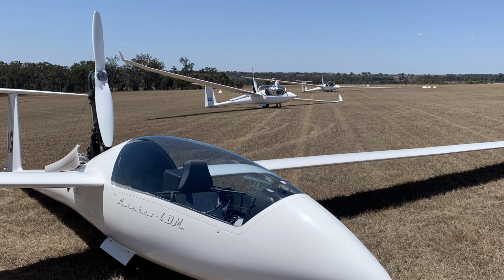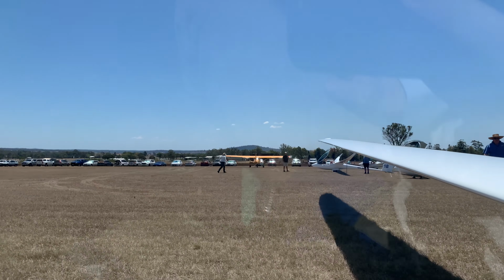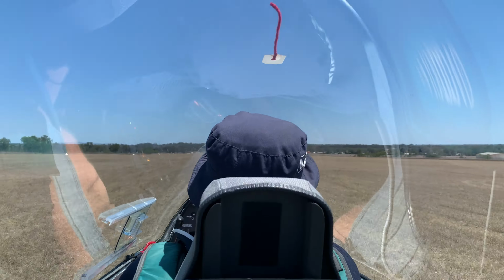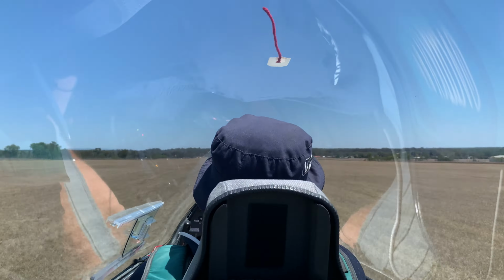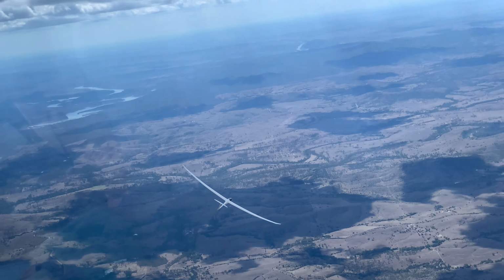4k Gliding From Kingaroy (National Championship)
A little compilation of clips from the 2023 Australia Sports class national championships in Kingaroy, Queensland.